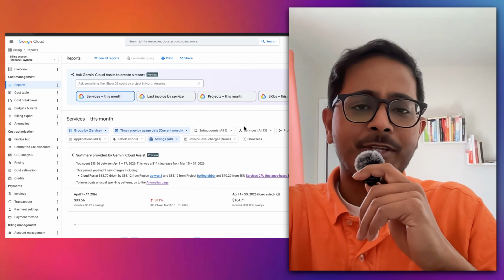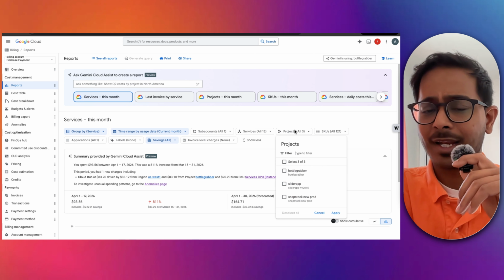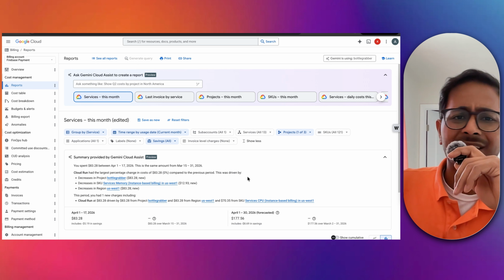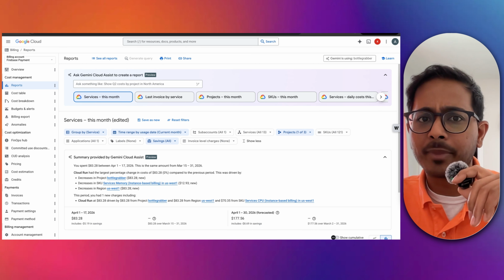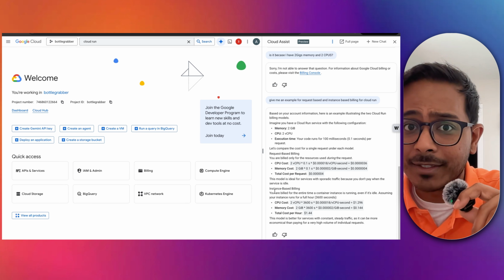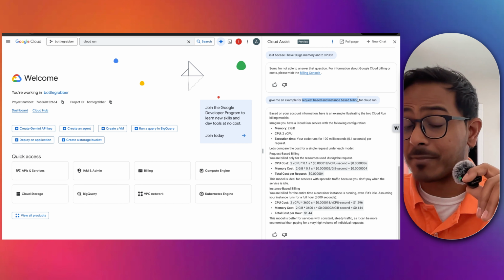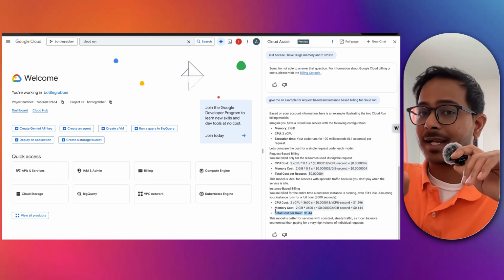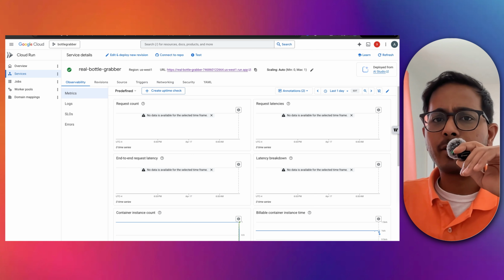How to avoid Cloud Run Billing Surprises | Google Cloud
Google Cloud Run Bill Spike (800% Higher): Fix Instance-Based vs Request-Based Billing

00:00 Increase in Google Cloud Bill
00:48 How to find the Cost Spike in the Google Cloud Billing account
01:07 Identify the Culprit Project
01:27 Gemini Explains Billing Spike Cloud Assist API
02:33 Request vs Instance Billing for Cloud Run
03:08 Fix Cloud Run Settings
03:30 Lessons and Wrap Up